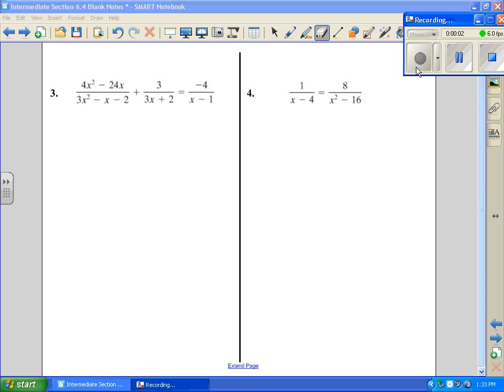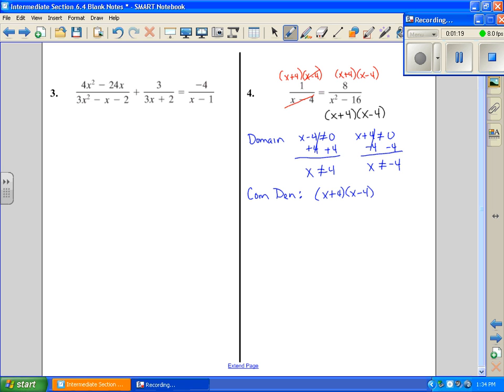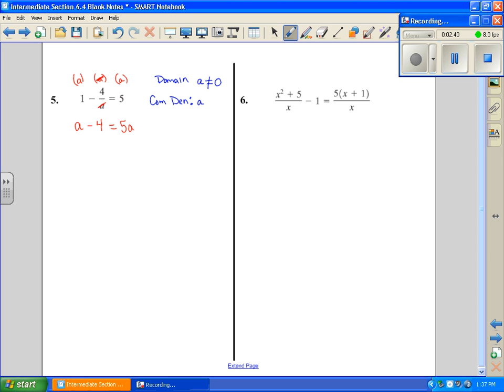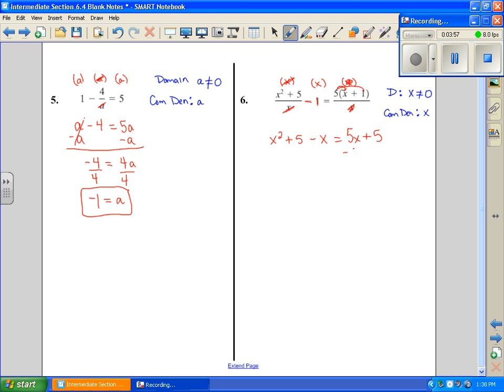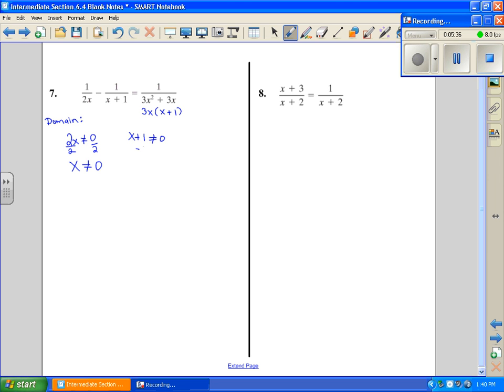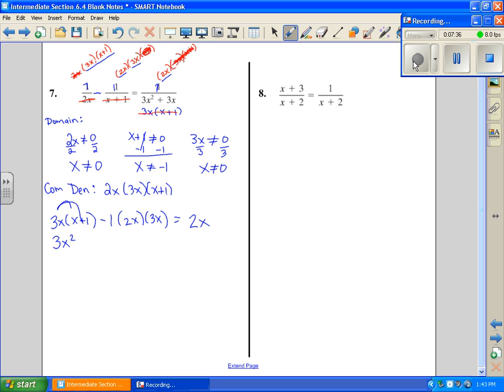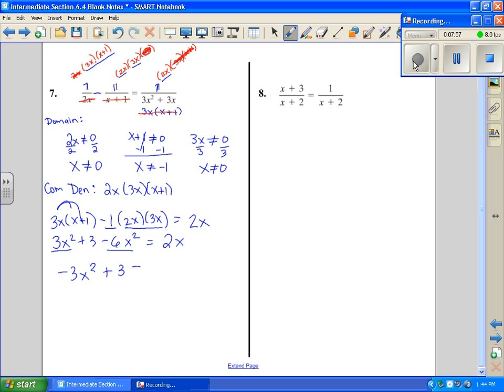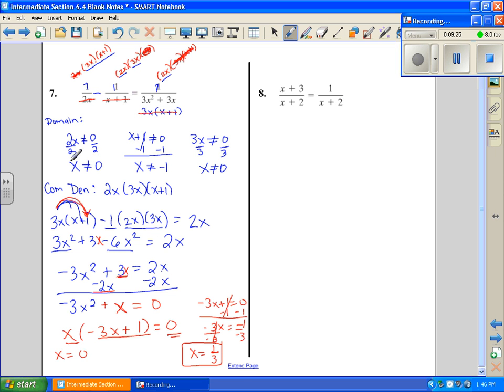Intermediate Algebra: Solving Equations with Rational Expressions Part 2.wmv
solving equations using rational expressions